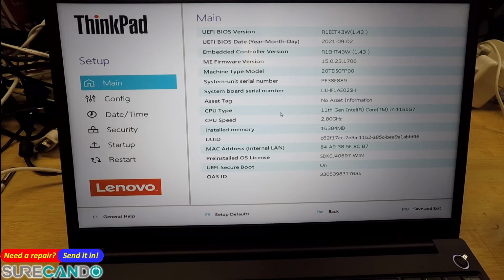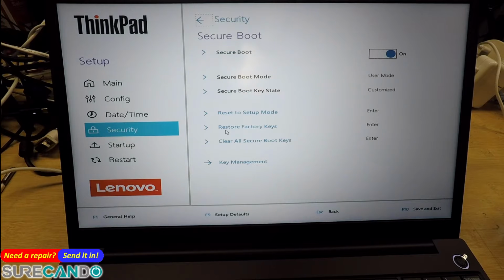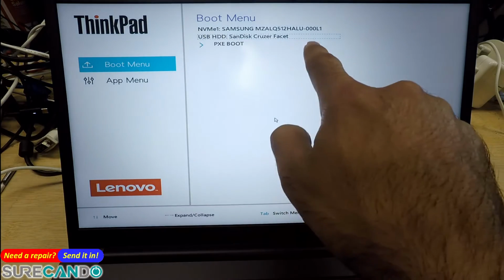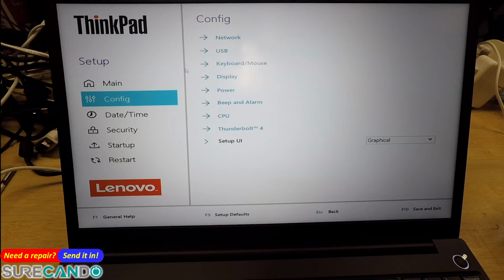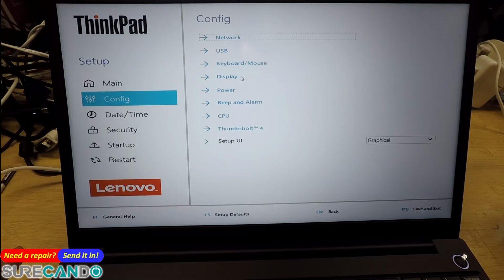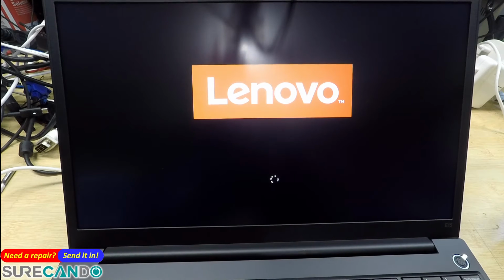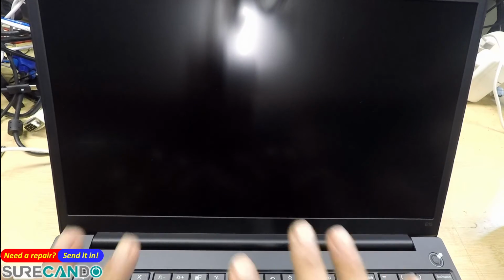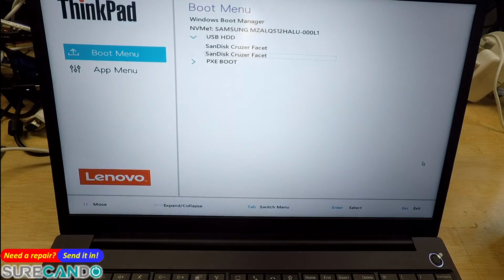Lenovo ThinkPad E15 G2 How to access BIOS. Change BIOS interface. Boot from USB & other devices.